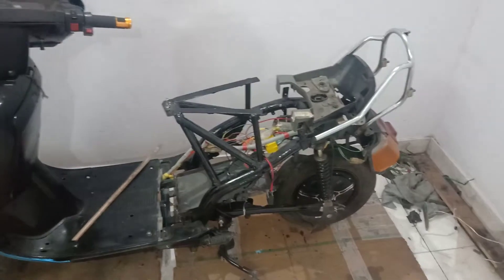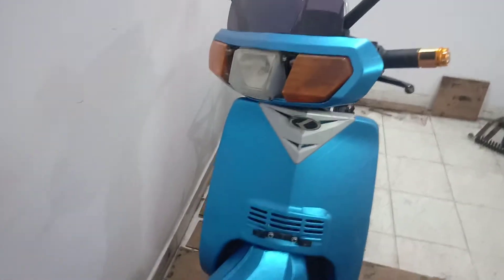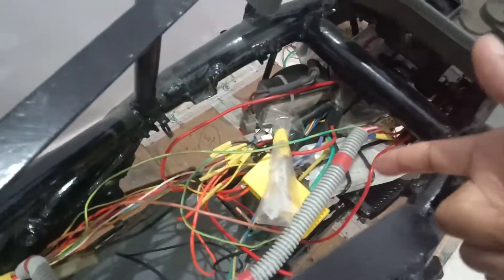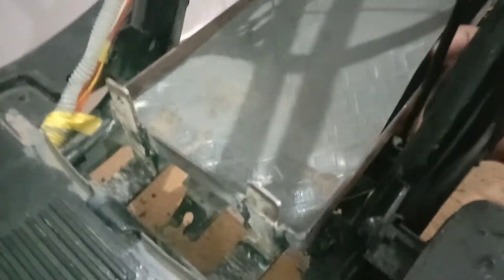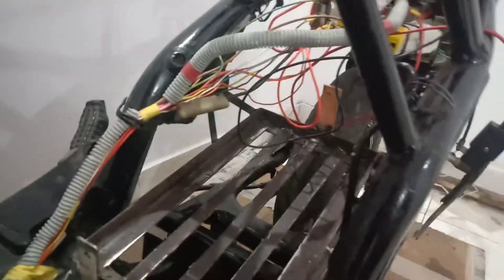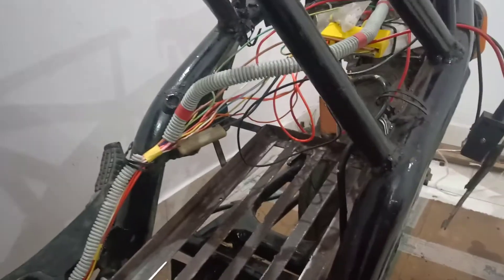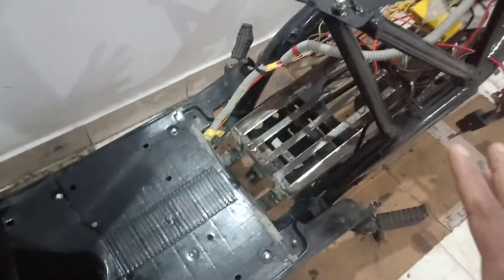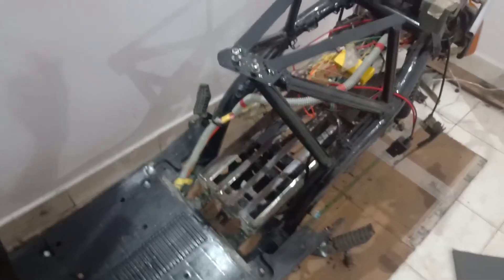conversion of old kinetic Honda petrol Scooter into electric with powerful1000w motor part two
conversion of old kinetic honda scooter into electric scooter with powerful electric bldc motor of 1000 Watts using vector inverter controller which is very efficient and installation of lithium ferrous phosphate battery pack of 48v and 36 amps